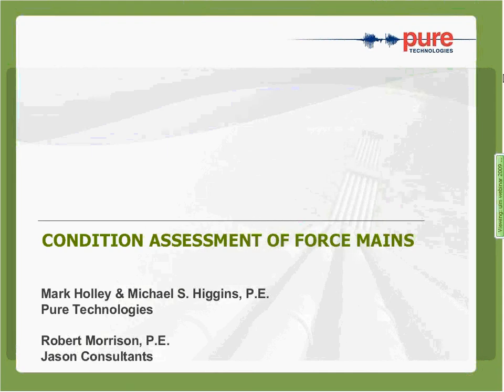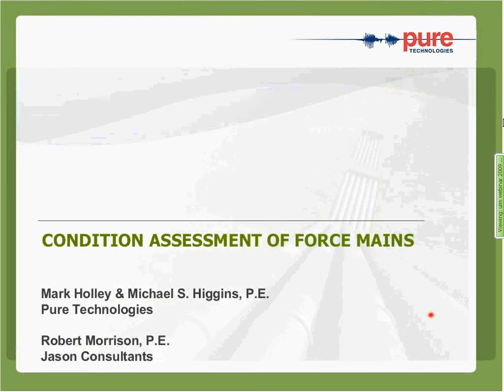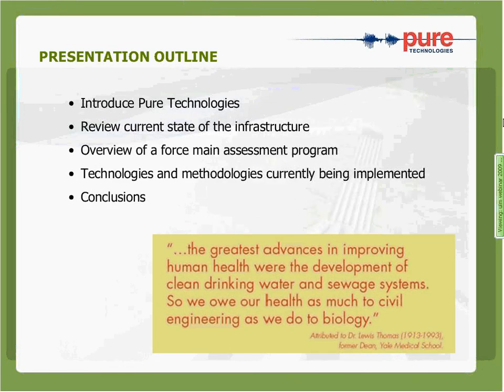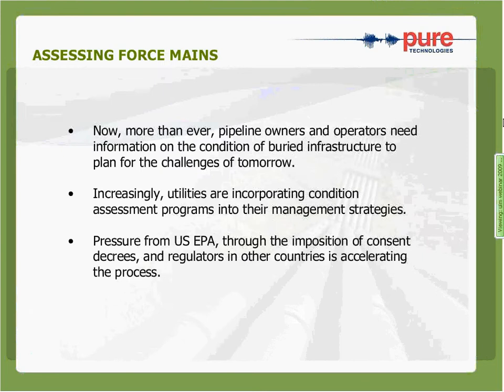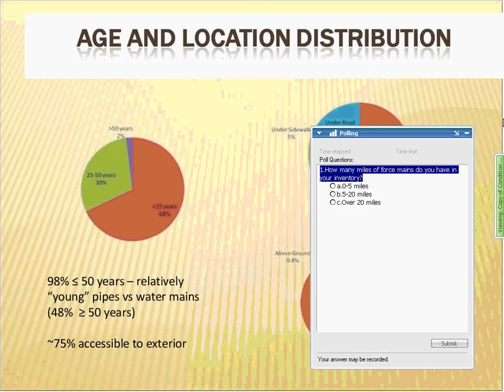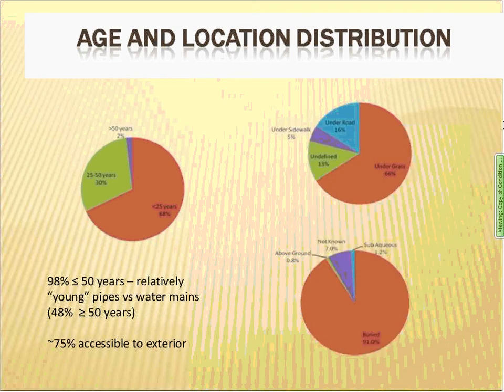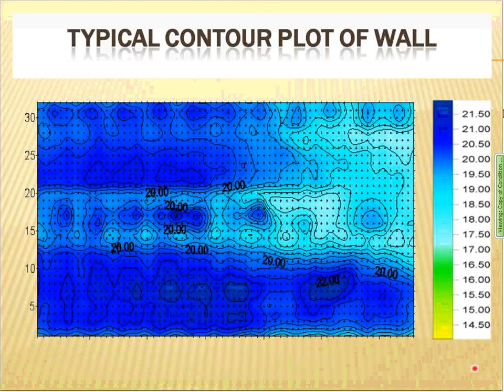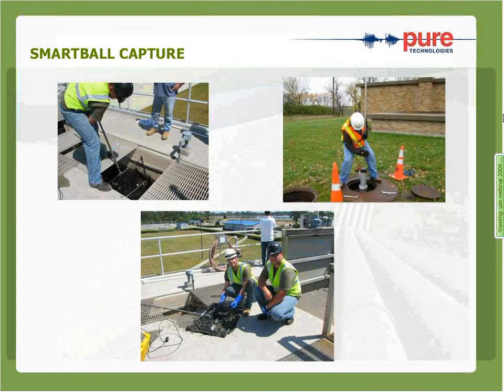Webinar - Condition Assessment of Sewer Force Mains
Wastewater utilities are under increased pressure to inspect and proactively maintain their buried assets. Condition assessment of gravity sewer pipelines has generally become a standard operating procedure for many wastewater utilities while assessment of force mains has remained a challenge. Force mains are often configured such that inspection using conventional methods is not practical or not meaningful as access points are too far apart, lack of redundancy prevents taking the pipe out of service, and the potential problems with pressure pipe may not be identified with conventional methods.